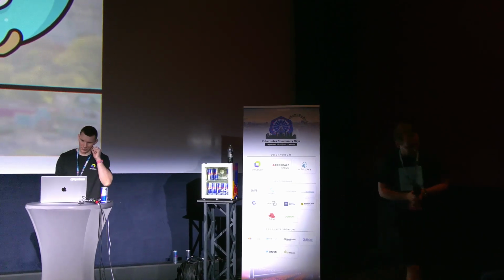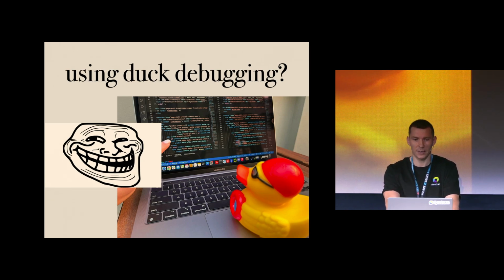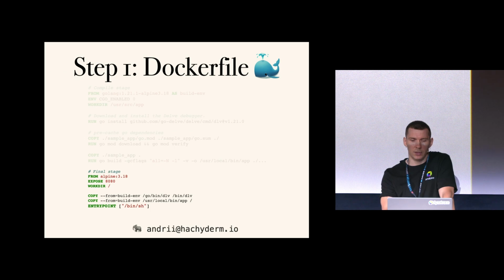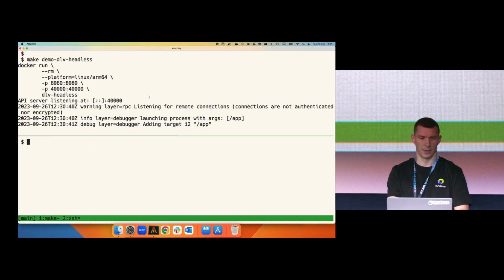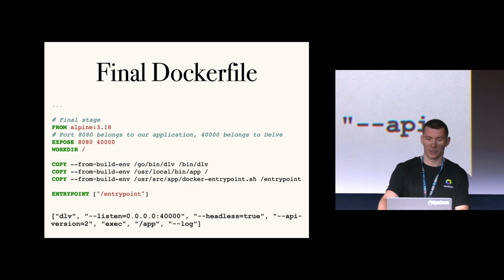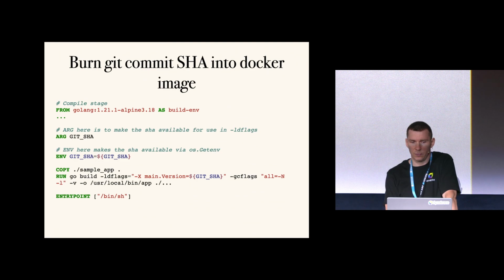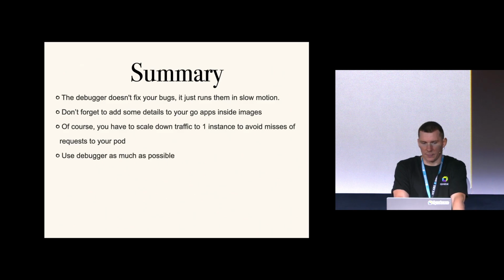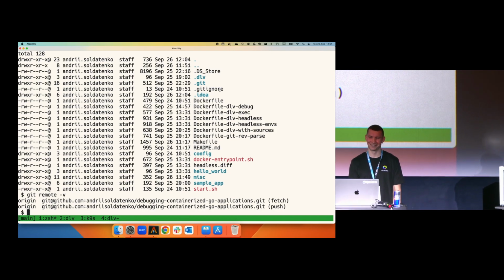Debugging in Golang Apps Inside K8s Environment - Andrii Soldatenko | KCD Austria 2023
Join us for a deep dive into the world of debugging Golang applications within a Kubernetes (K8s) environment with Andrii Soldatenko's insightful presentation. In this talk, Andrii explores effective strategies for diagnosing and troubleshooting issues in Golang applications deployed in Kubernetes, offering valuable insights for developers and operators.

About the Speaker:
Andrii Soldatenko is a seasoned software engineer with extensive experience in building and debugging applications in complex Kubernetes environments. His expertise in Golang and Kubernetes makes him a trusted expert in the field of application debugging.

Key Topics:
- Challenges of debugging Golang apps in Kubernetes.
- Best practices for diagnosing issues in a K8s environment.
- Debugging tools, techniques, and strategies.
Learn how to effectively debug Golang applications in Kubernetes and improve the reliability of your applications.